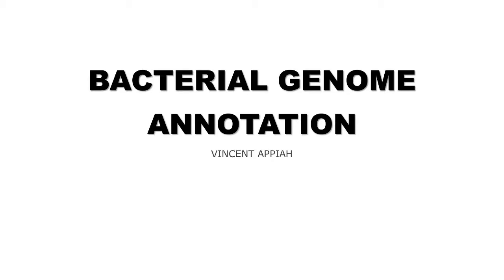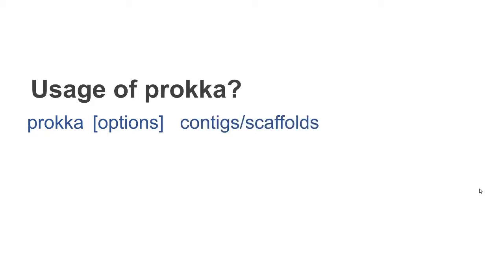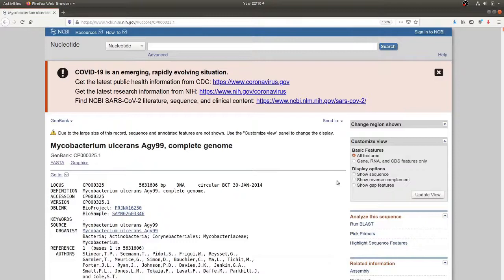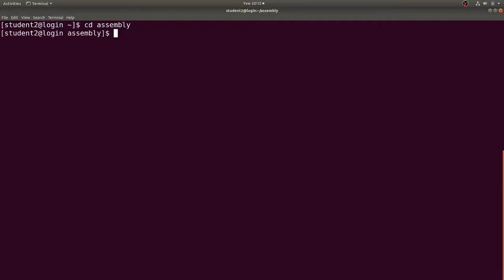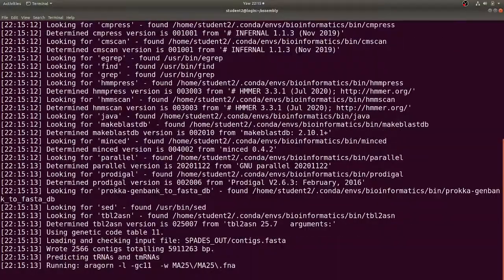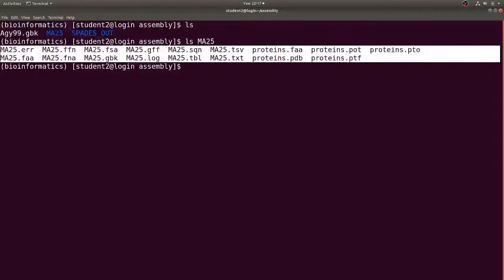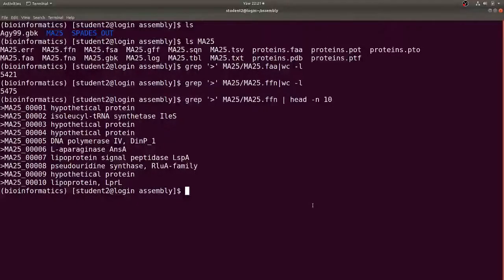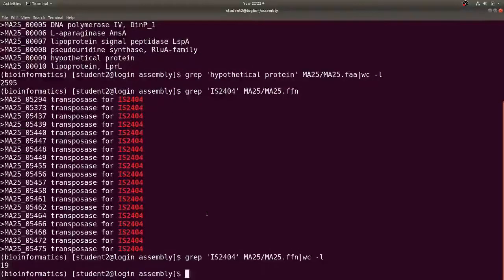Bacterial Genome Annotation with Prokka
Bioinformatics for beginners | Course |  Genome Assembly and Annotation | Bacterial Genomes | Prokka

Chapters
Introduction to Genome Annotation 00:02
Tools for genome annotation 01:13
How to use Prokka 01:30
Practical usage of Prokka with real world data 07:49

genome annotation tutorial
genome annotation prokka
prokka tutorial